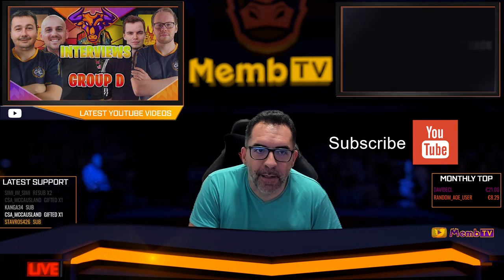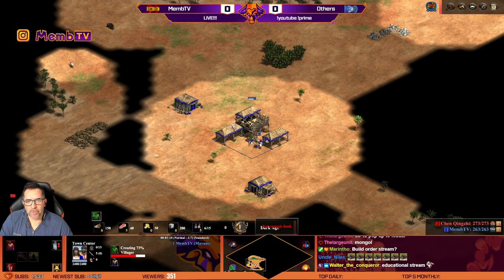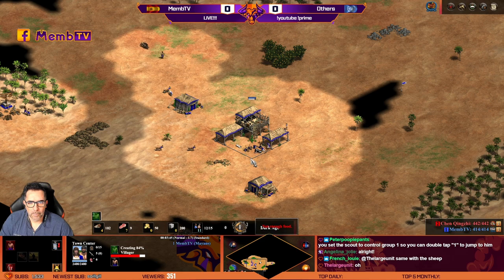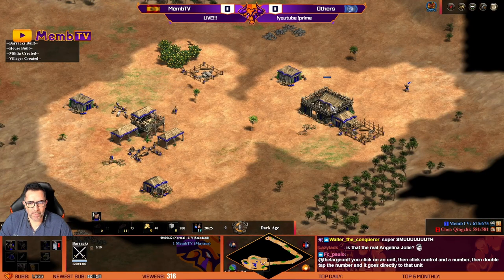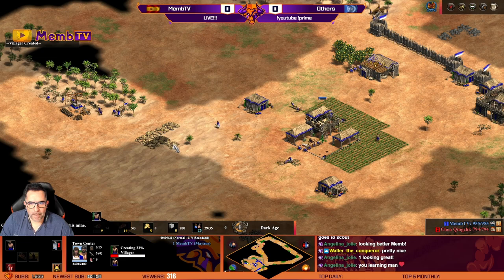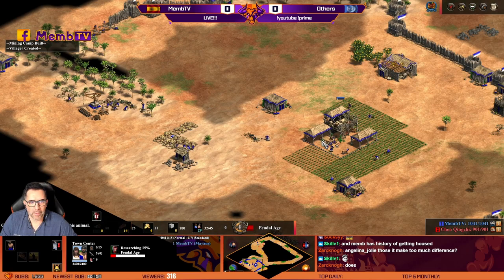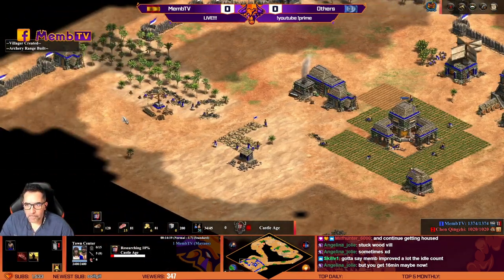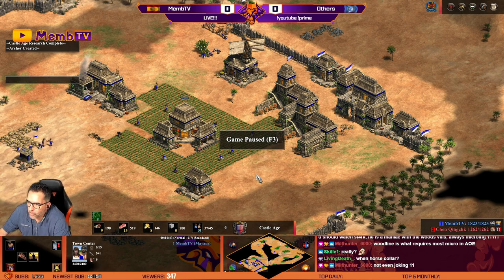Tutorial, How to get fast castle SUPER FAST with 3 militias and Mayans PRUSH with 29 + 2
The Title say basically everything, you can check here a build order to try to get super fast castle age with 3 militias and mayans, before 17 minutes, hope you enjoy.